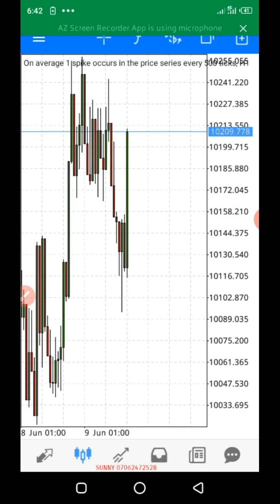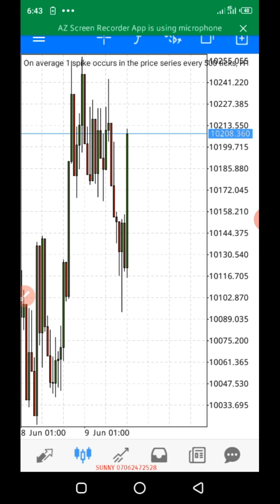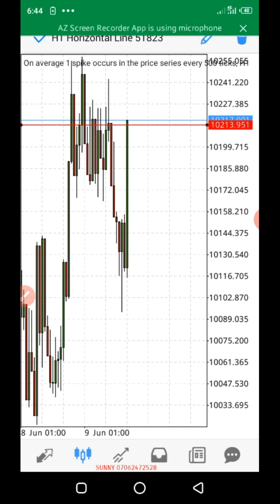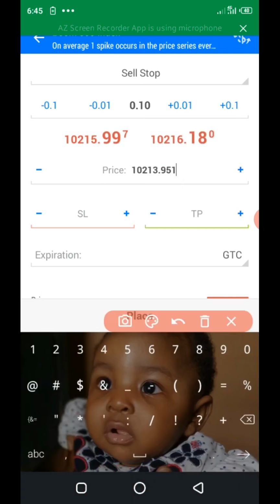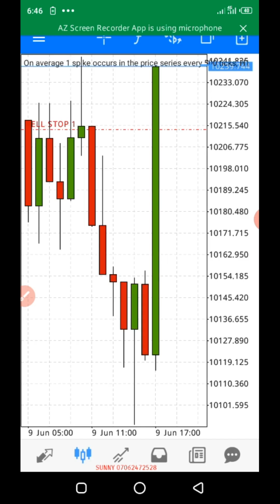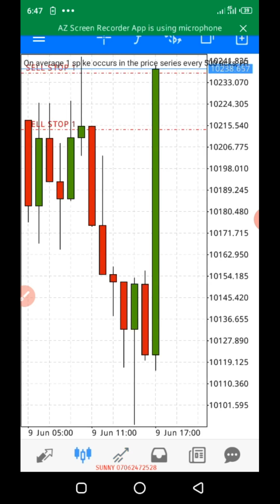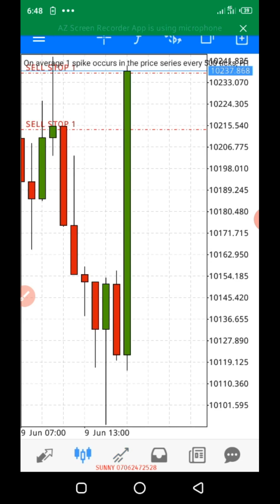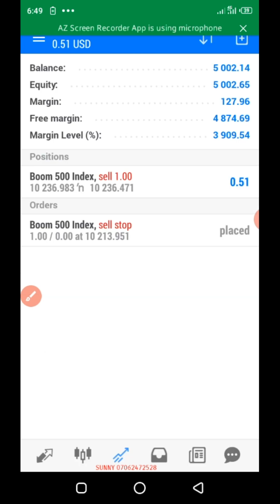Pending orders SellStop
forex
deriv
stocks
trading
investing

best trading strategy for forex